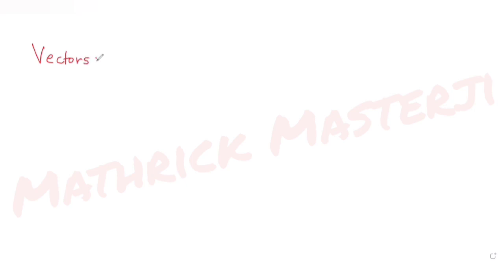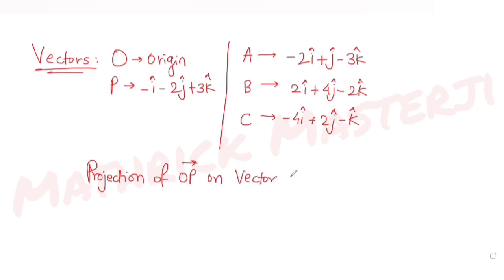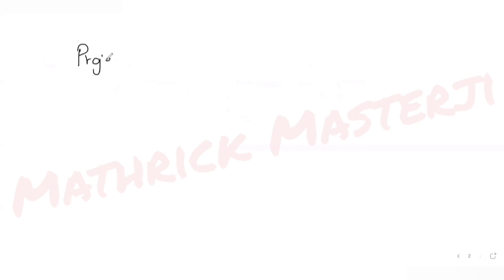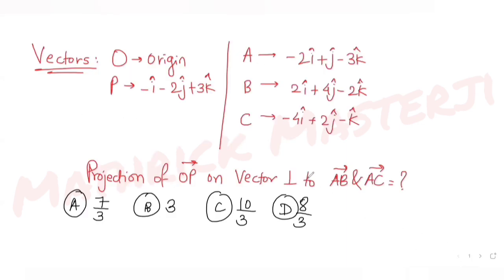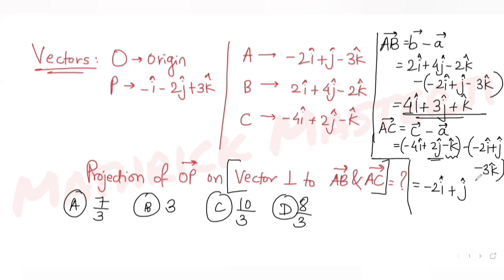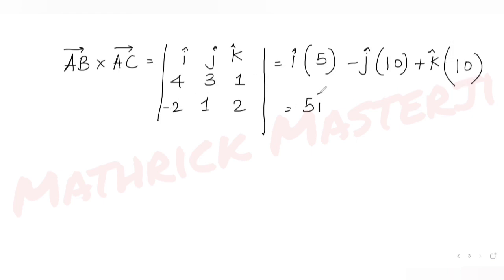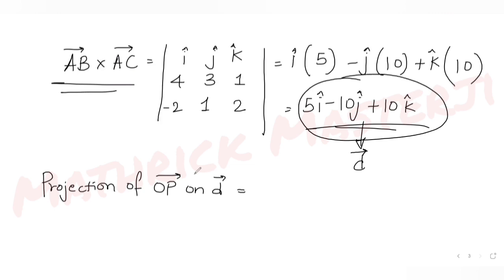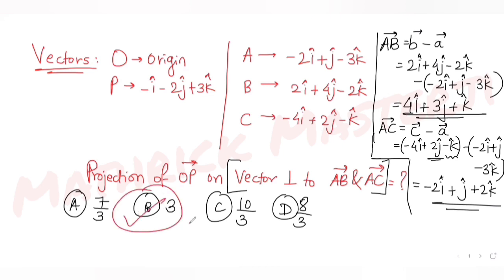Let O be the origin and the position vector of the point P be -i-2j+3k. If the position vectors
Let O be the origin and the position vector of the point P be -i-2j+3k. If the position vectors of the points A, B and C are -2i+j-3k, 2i+4j-2k and -4i+2j-k respectively, then the projection of the vector OP on a vector perpendicular to the vectors AB and AC is:
A. 7/3
B. 3
C. 10/3
D. 8/3